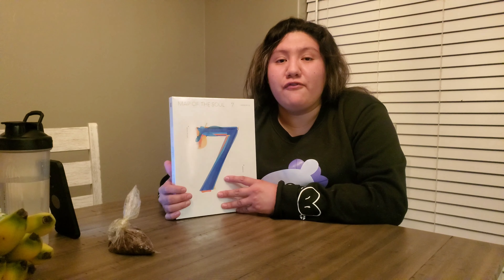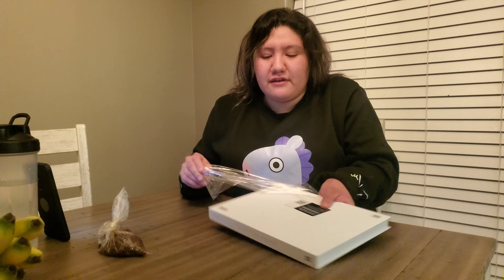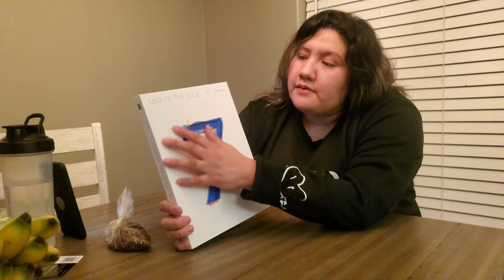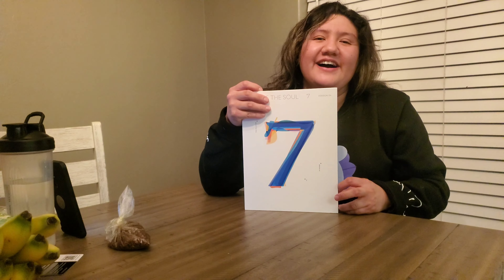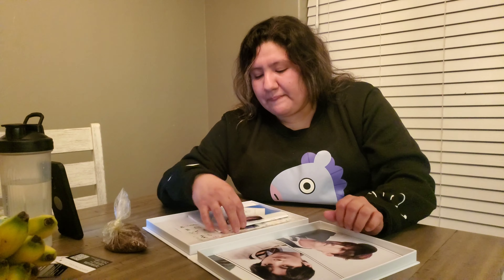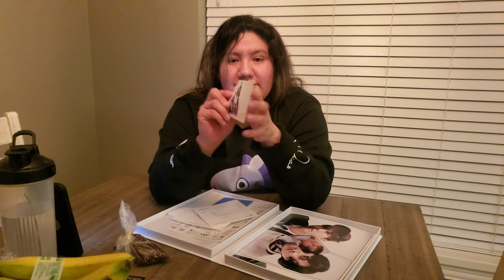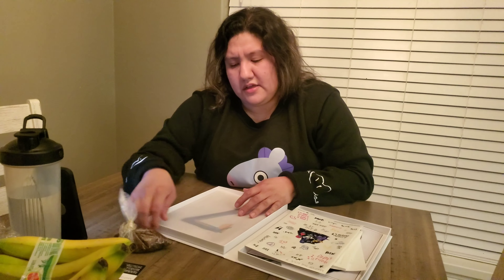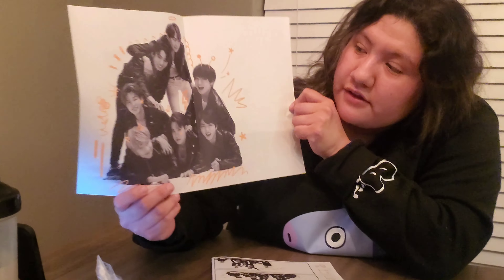Unboxing Map Of The Soul 7 & Eating Chapulines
This video was recorded a while back and just now uploading it lol..But anyways i was really tired when i recorded this video i was running on 3hrs of sleep🙃🙂. So im so excited about the release of BTS Map Of The Soul 7 like I was so excited I almost bought all four Versions of the album lol...Also because of the crazy virus thats spreading I'm worried on how that will impact the BTS Concert I plan on attending in Dallas,TX in May😔😬. Which will be my 1st BTS concert.. Also in this video I'm eating my yummy Chapulines from Oaxaca,Mexico. Chapulines are grasshoppers that are cooked and they are hella good. Which is funny cause im scared of bugs and grasshoppers in real life but Chapulines be my shiit lol.